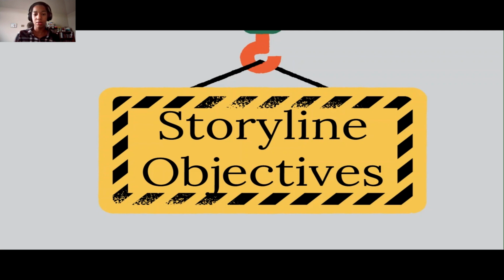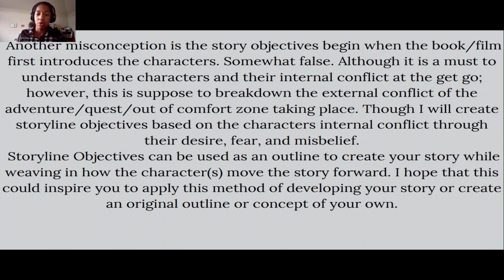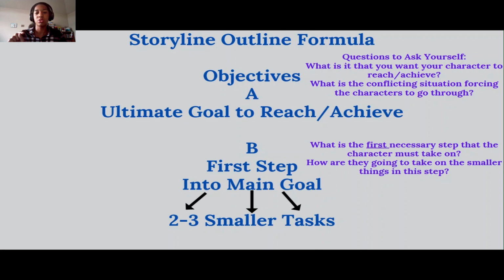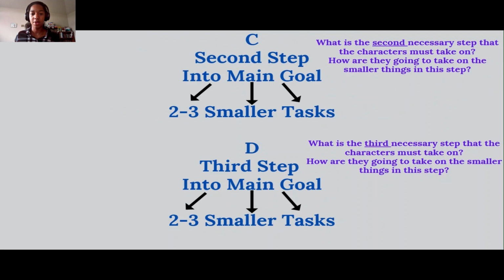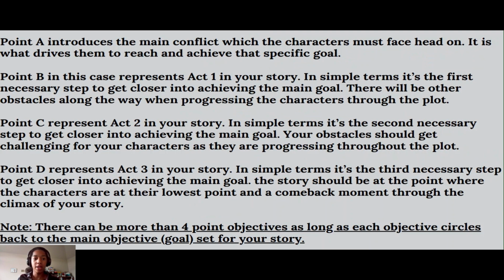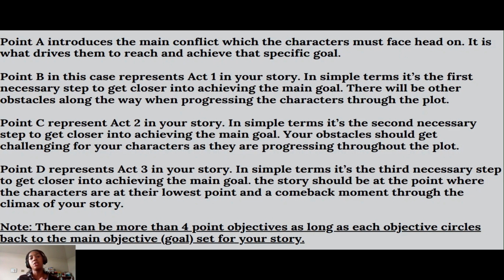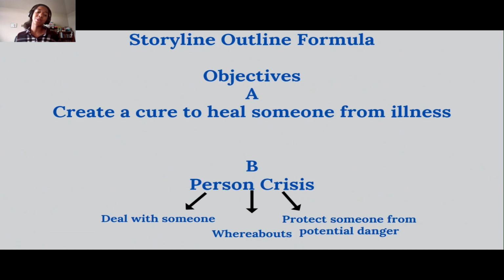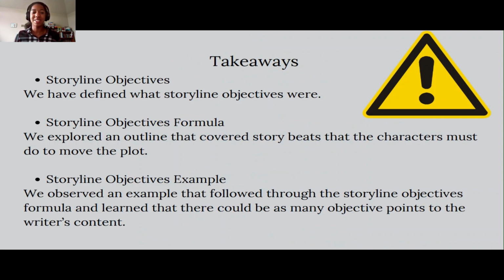Crafting Storyline Objectives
In this video, we will dive into the craft of storyline objectives for progressing your story. It also contains something you can use for brainstorming events.
00:00 Intro
00:22 Defining Storyline Objectives
03:01 Storyline Objective Outline
10:01 Storyline Outline Example
12:53 Outro